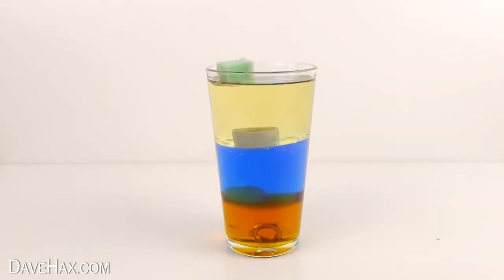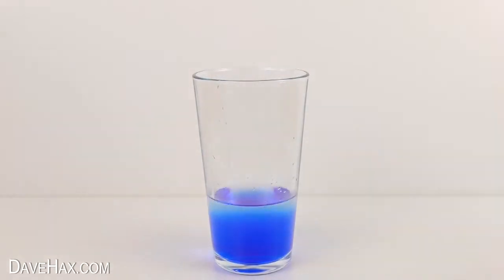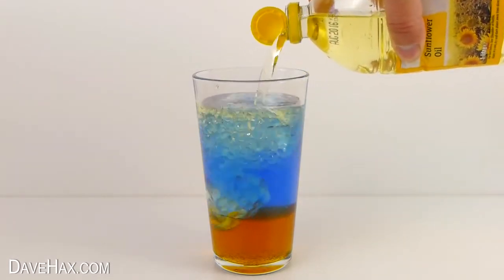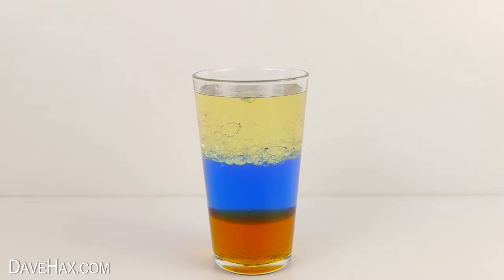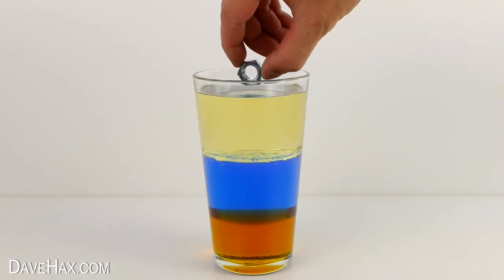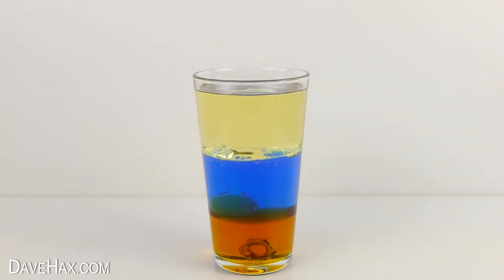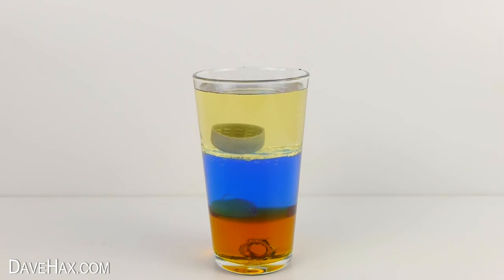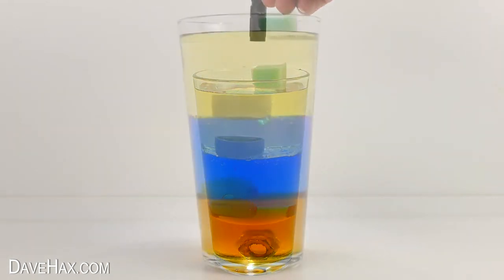네가 생각하는 것보다 밀도가 높다 - 과학 실험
간단한 밀도 과학 실험으로 집에서 다른 밀도의 액체와 물체가 어떻게 작동하는지 확인할 수 있습니다. 세 가지 유체 (시럽, 물 및 기름)를 사용하여 이들이 분명히 다른 밀도를 가지며 명확한 층을 형성한다는 것을 알 수 있습니다. 서로 다른 밀도의 항목을 유리에 떨어 뜨리면 어느 유체가 그보다 밀도가 높은지 알 수 있습니다.

다른 동영상 :
동전 배터리 -
차가운 음료 -
촛불시 소 -
풍선 실험 -